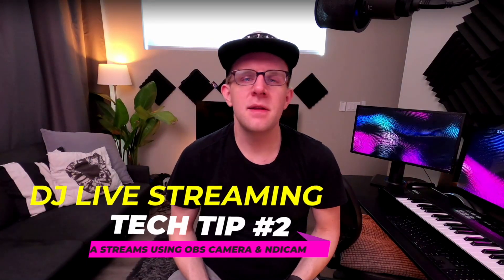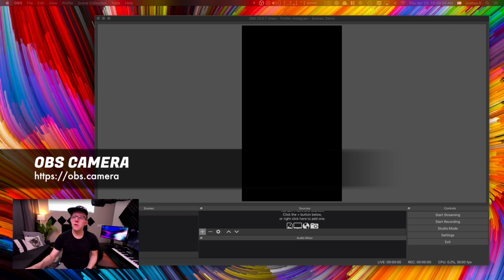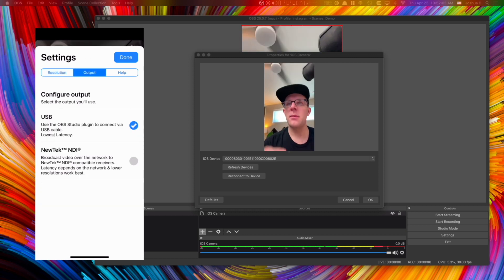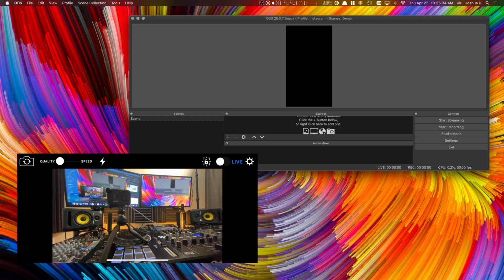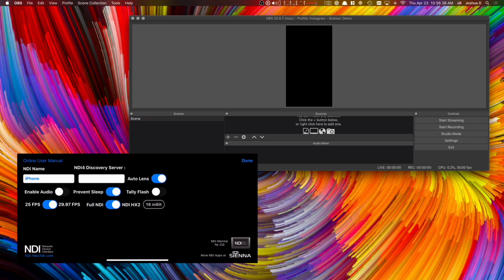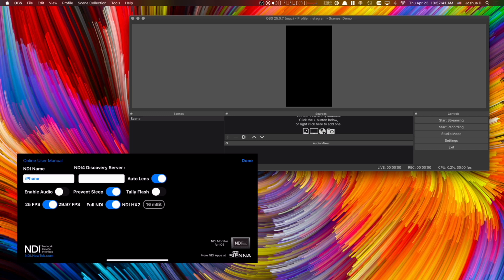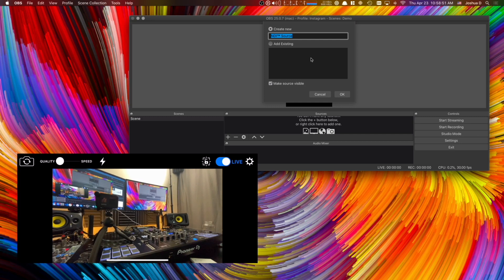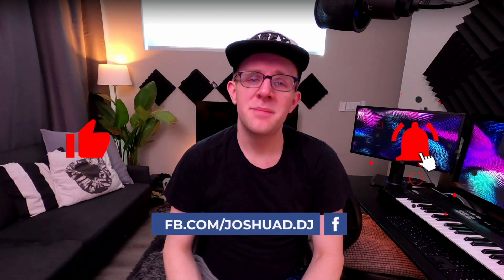DJ Live Stream Tip #2: Multi-Camera Stream with OBS Camera & NDICam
Here's how to set up multiple camera angles for your DJ live stream by using OBS Camera (a USB-tethered solution), NDICam (a wireless/wired network-based solution by NewTek) — or both!